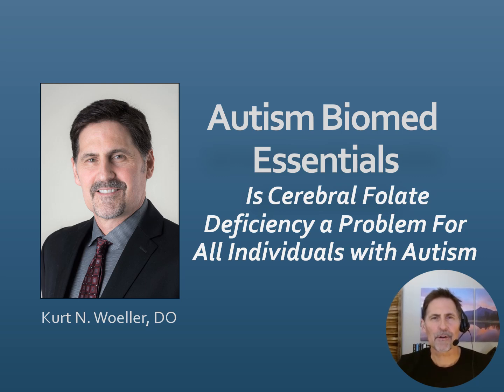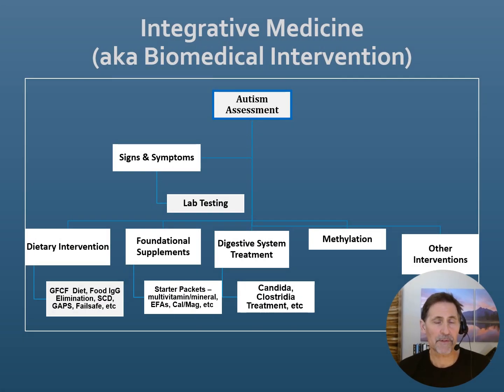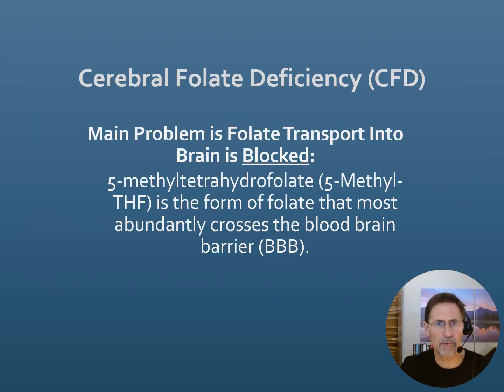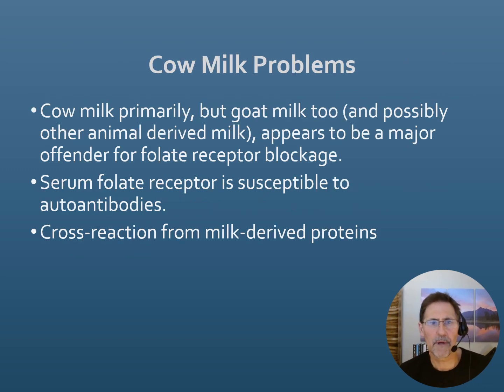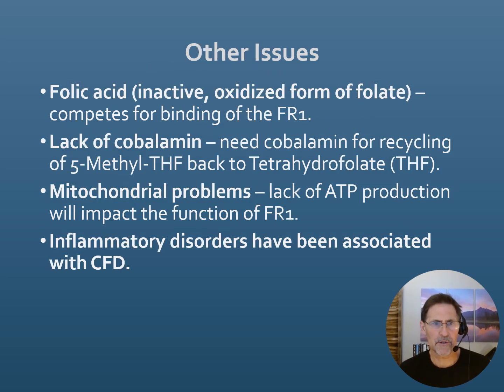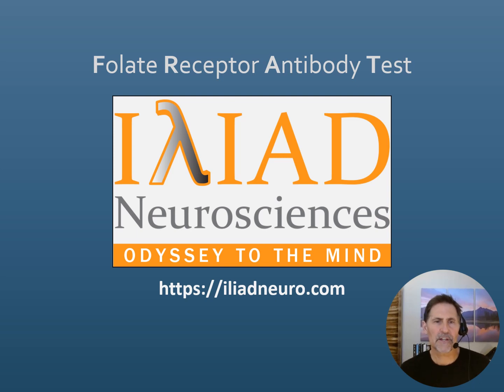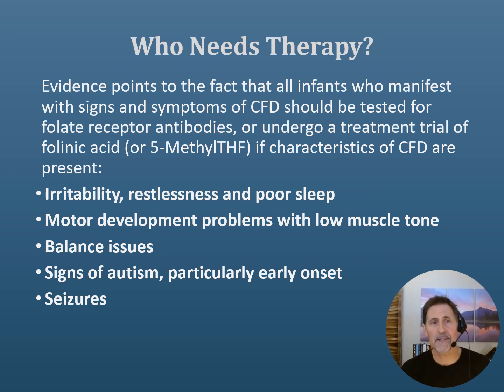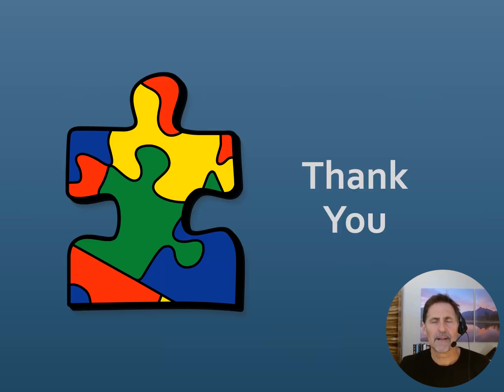Is Cerebral Folate Deficiency a Problem For Everyone with Autism?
Cerebral Folate Deficiency (CFD) is linked to mental regression, behavioral challenges, and seizures. CFD is caused by the inability to transport folate into the brain for utilization in chemical reactions of the central nervous system. Many individuals with autism have CFD, but is this something everyone with autism should be assessed for? This video by Kurt N. Woeller, DO of Autism Recovery System discusses this important topic.